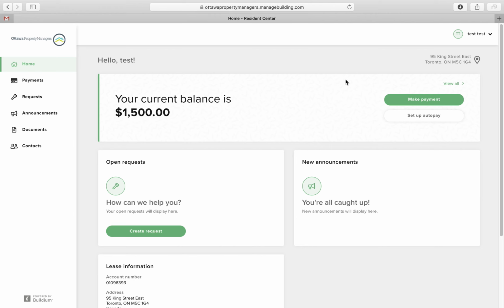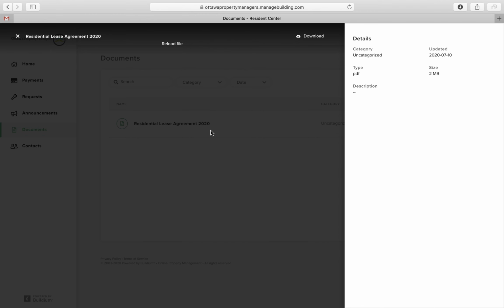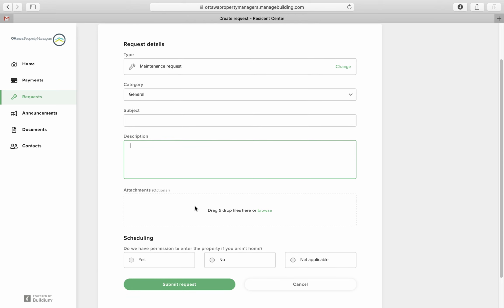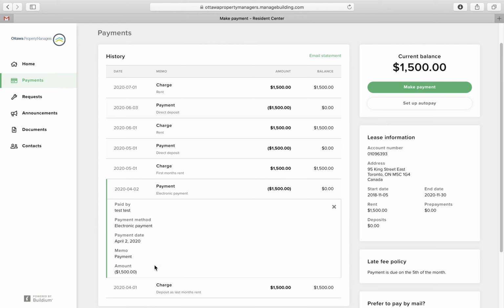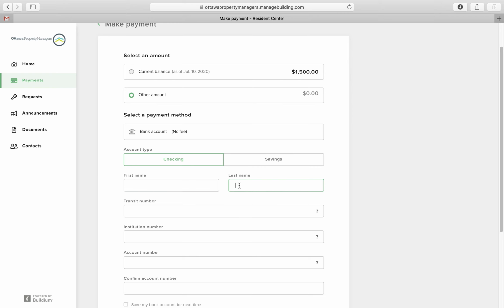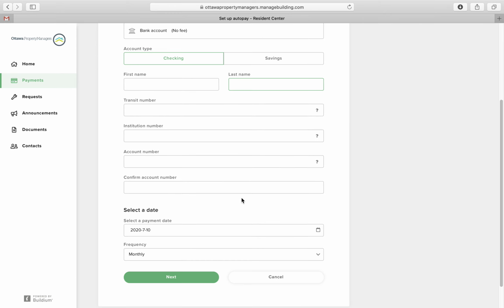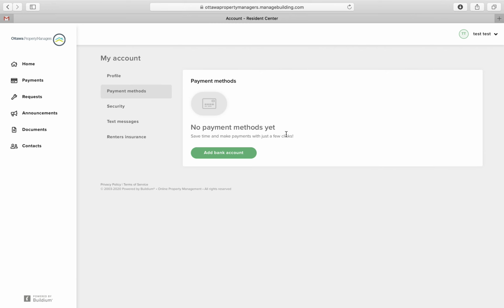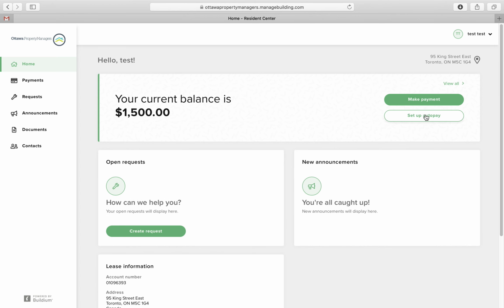Resident Site (Tenant) - OPM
Learn how to navigate your Tenant Portal. Click on this link to visit your portal